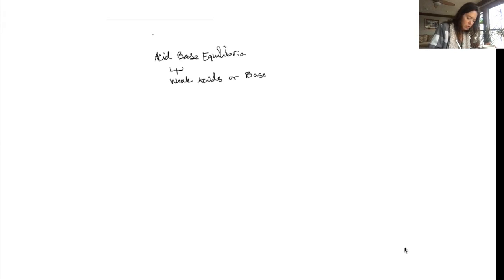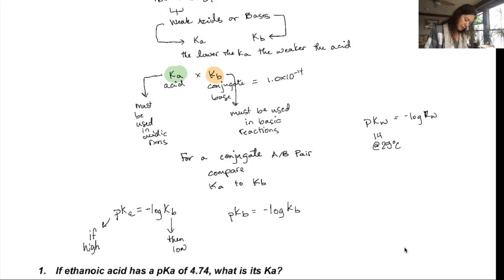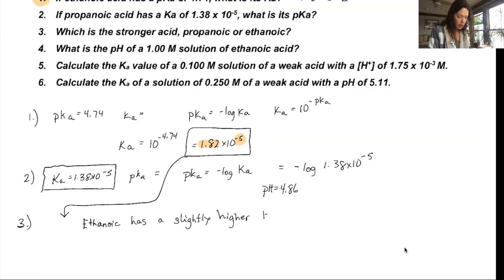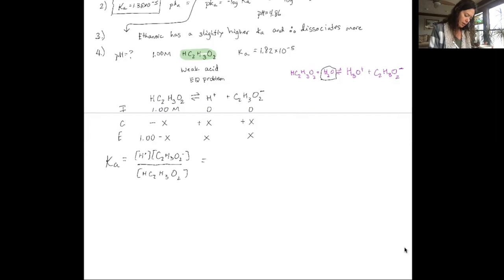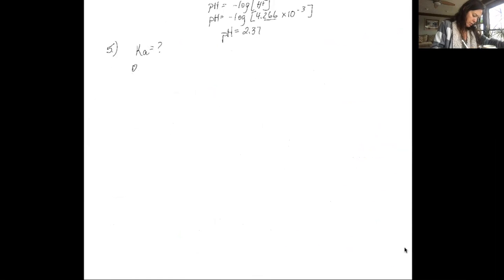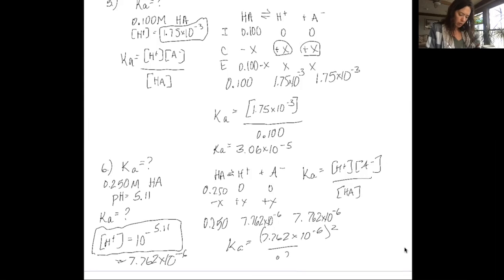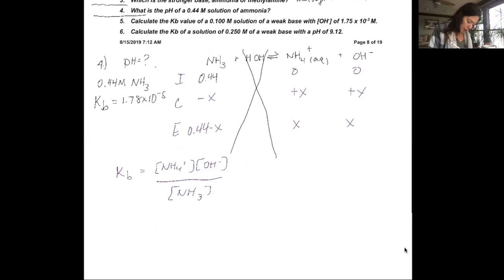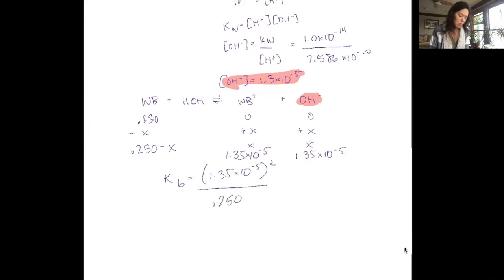Topic 8 3 Weak Acid Base Equiibria